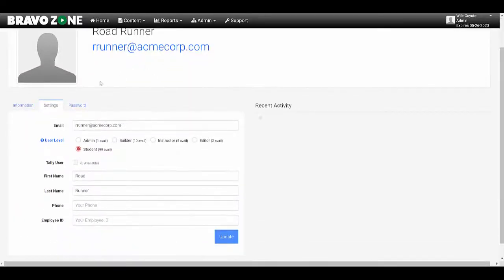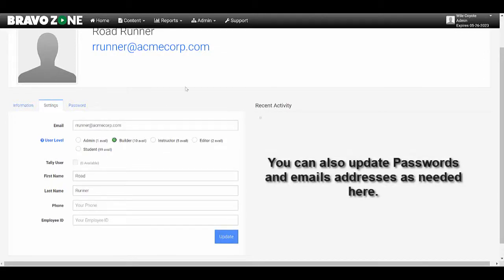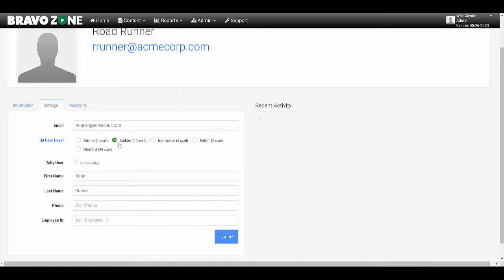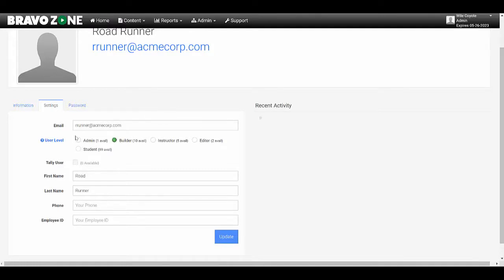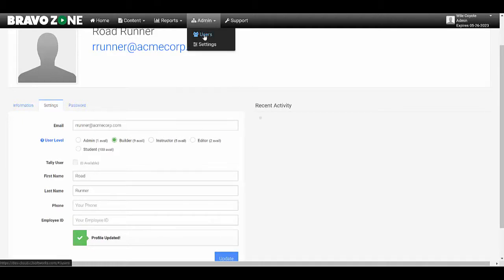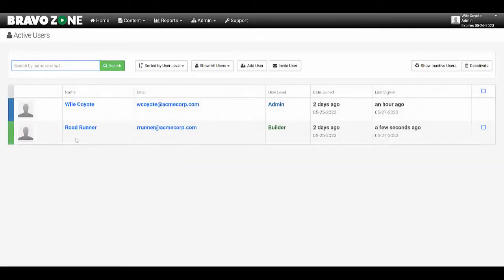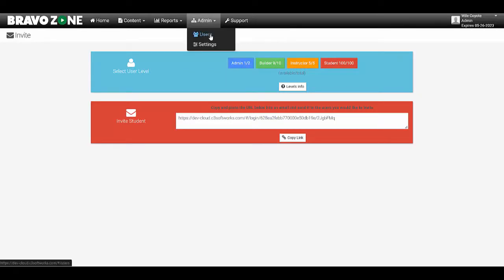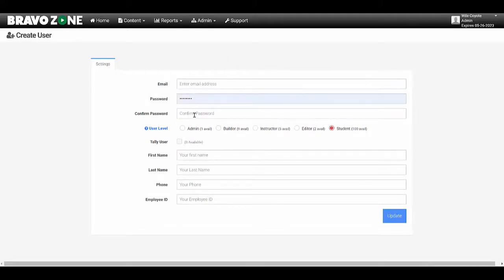Assigning Roles within Your Organization in the BravoZone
Many organizations may have multiple instructors and builders. This tutorial will show you how to assign roles within you organization.  We will discuss three ways you can create or change roles of users within your organization.